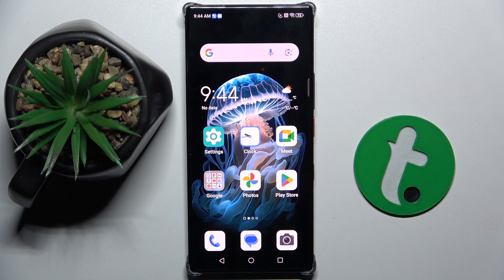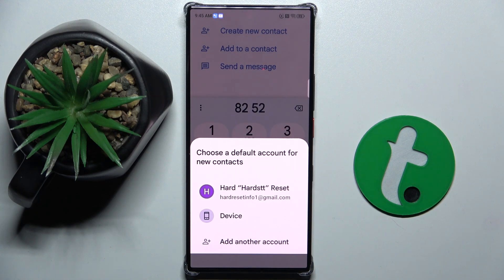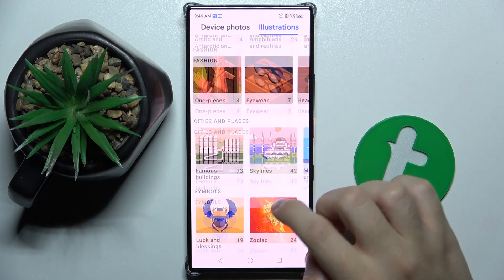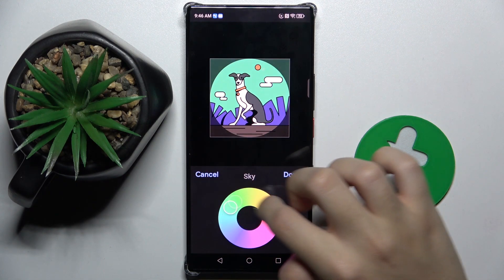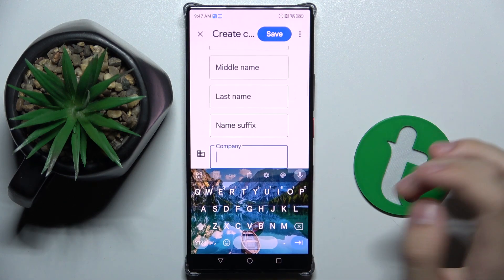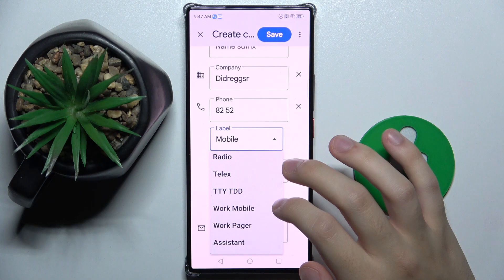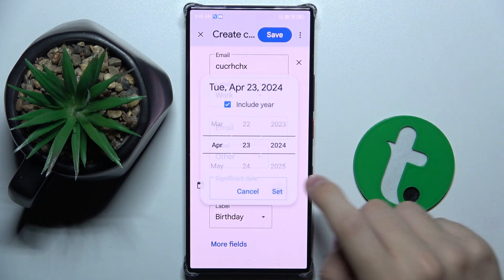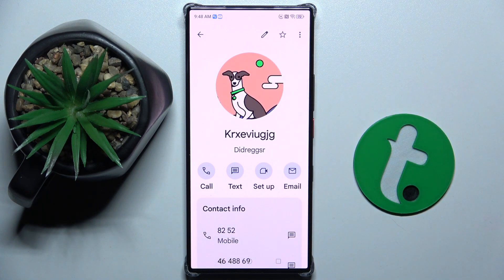Nubia Z60 Ultra - How to Create a New Contact - Step by Step Guide for Adding Contacts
In this tutorial, we'll demonstrate how to create a new contact on your Nubia Z60 Ultra smartphone. This step-by-step guide is essential for users who require assistance in managing their contacts and adding new ones on their devices. Whether you need to save a number, add details, or organize your contacts, the Nubia Z60 Ultra offers versatile options to suit your needs. We'll walk you through the process of accessing and using the contact feature, including creating, editing, and customizing contact settings. Whether you're looking to manage your contacts more efficiently or navigate your device with ease, join us as we explore the process of adding contacts on the Nubia Z60 Ultra.

How to access the contact feature on the Nubia Z60 Ultra? How to create a new contact on the Nubia Z60 Ultra? How to edit the details of a contact on the Nubia Z60 Ultra? How to customize the contact settings for easy navigation on the Nubia Z60 Ultra? How to delete or reset a contact on the Nubia Z60 Ultra if needed?